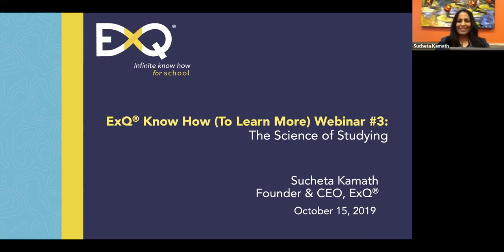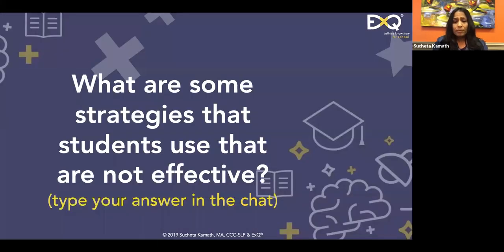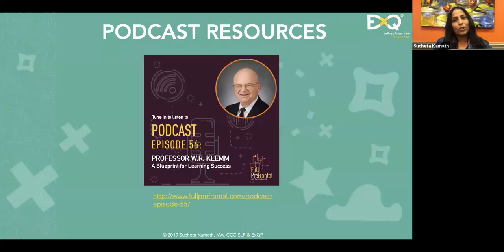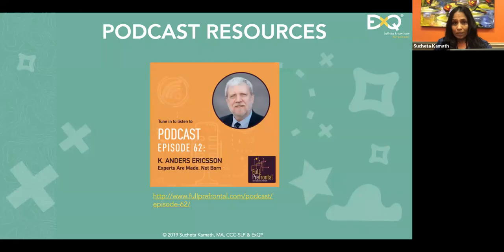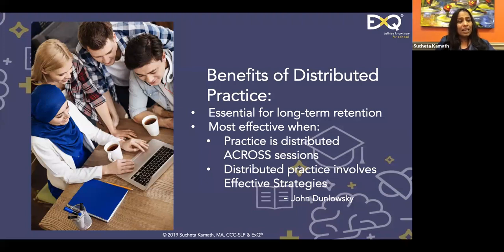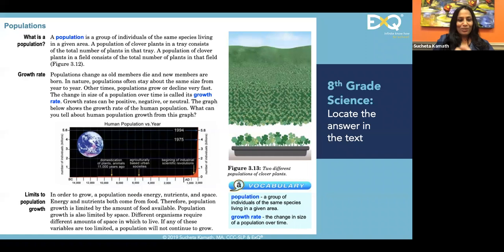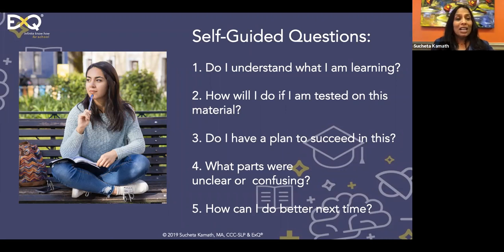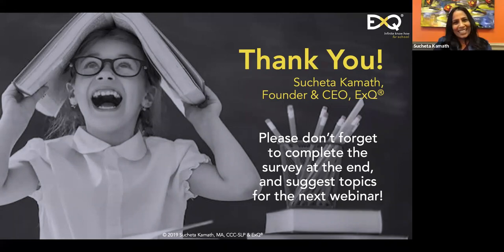ExQ® Webinar: The Science of Studying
While grades on homework, reading assignments, projects, and tests are all a means to assess how well a kid has learned something, what’s often much more important is how they got there. In addition, the act of learning requires that kids discover and implement their own methods to overcome personal learning obstacles such as inattention, lack of motivation, and poor insight. Yet, the traditional school experience does not explicitly teach students how to study, and so the strategies and habits that help them become self-sufficient often eludes young learners.

In this webinar for educators and parents, Sucheta Kamath, Founder ExQ®, will introduce the “how to learn” mindset and its relationship to effective learning. She will explore what we expect from our kids when we ask them to “study,” and in doing so she will elaborate on the key components of smart studying that arise from the cognitive processes involved in understanding information, memorizing facts and details, and anticipating questions that assess comprehension. Finally, Sucheta will share ideas that help students achieve better insight into their own learning mastery, helping teachers and parents serve more as learning guides rather than simply subject tutors.

This webinar will answer the following important questions:
• What is the “how to learn” mindset and why is it important for young learners?
• What are the key habits and strategies that allow students to study effectively and self-sufficiently?
• How can we best help learners to…
• Assess their personal learning strengths and challenges?
• Evaluate learning demands from each subject and teacher?
• Master critical study skills?
• Engage in self-advocacy and problem-solving?